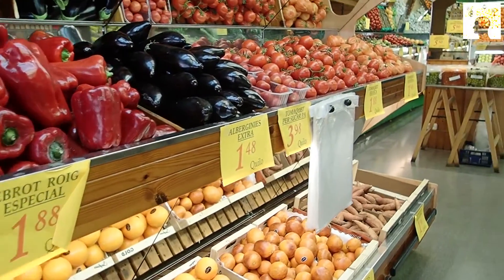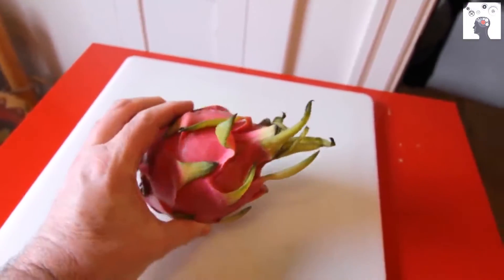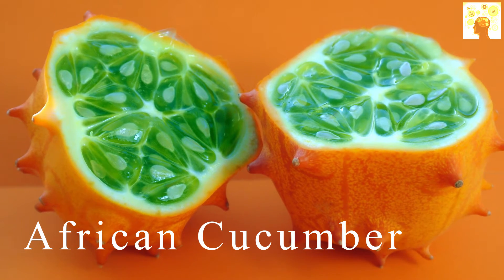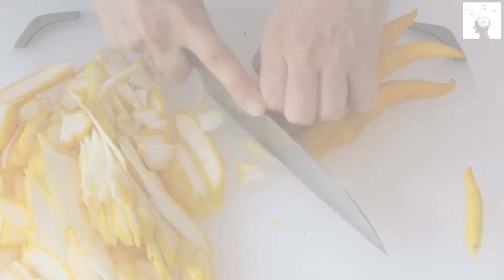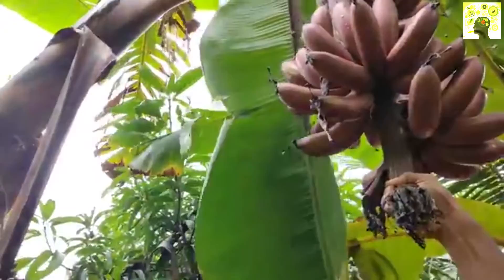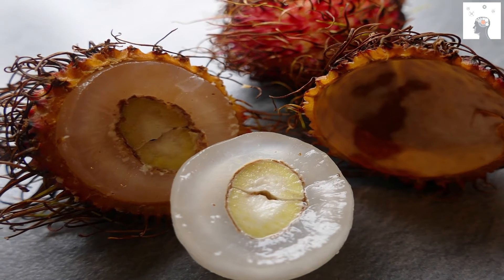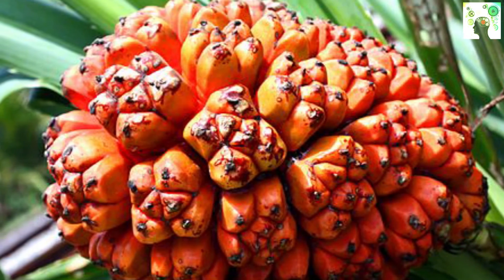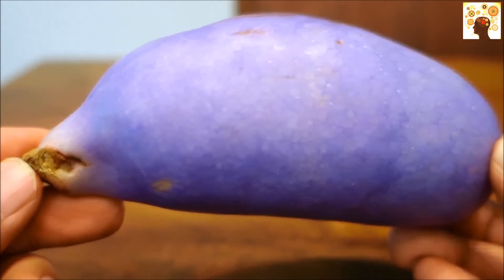10 strangest fruits in the world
In this video, we will talk about ten very strange fruits and plants that you have never heard of in your life